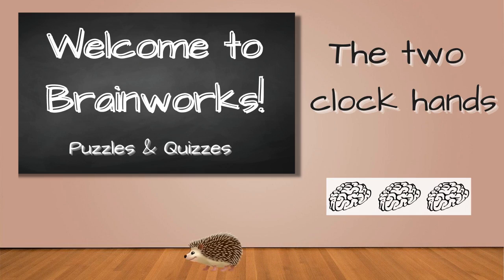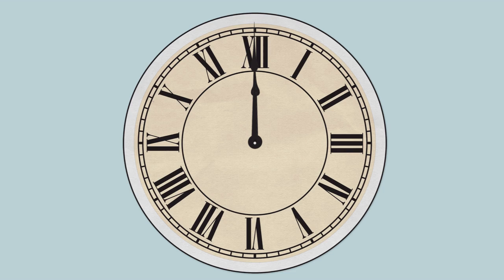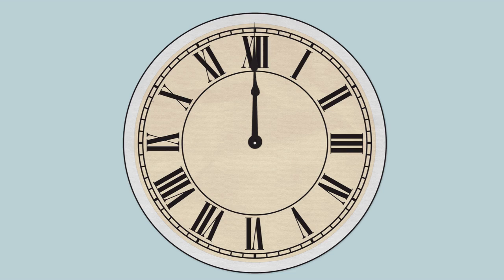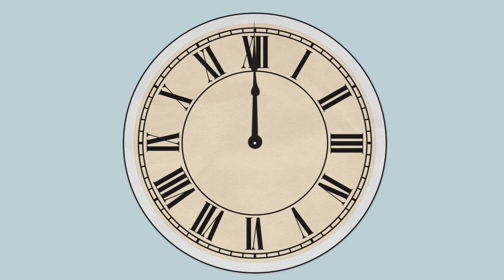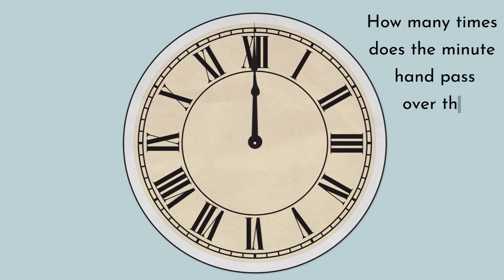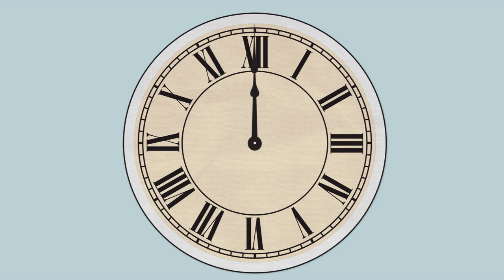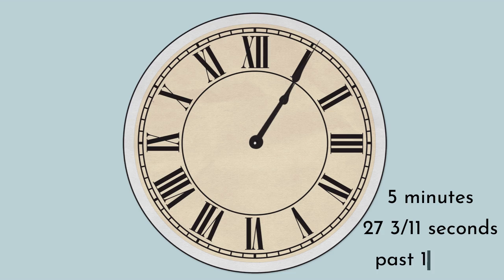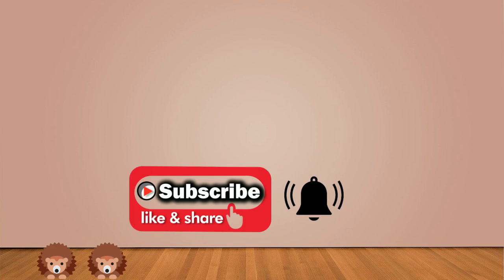THE TWO CLOCK HANDS. Each hand moves at a different speed. Can you tell what time they cross?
This three-brainer is quite tricky, but not as difficult as it might at first appear to be.

Puzzles, brain-teasers and problems of all sorts to solve here at Brainworks.

No need for advanced mathematical skills or knowledge, just logical thinking and a working brain.

This channel also has quizzes on a variety of subjects for all tastes.

0:00 Intro
0:14 Problem
0:38 Solution